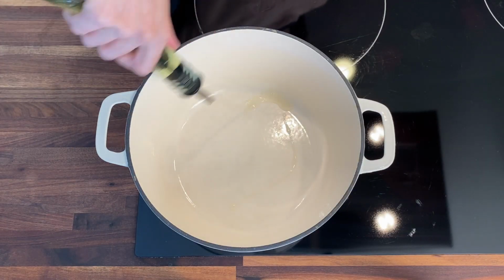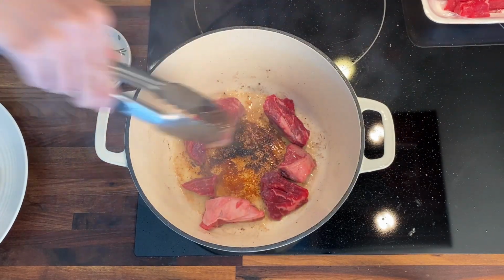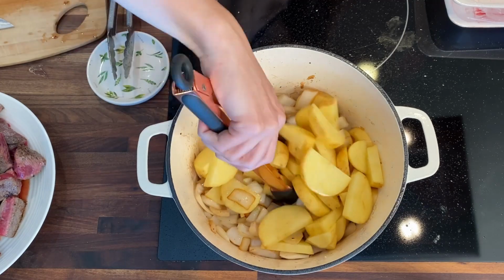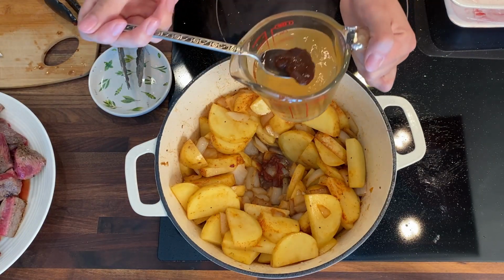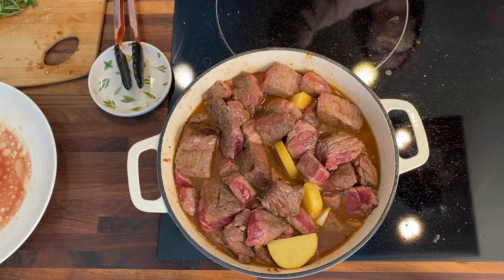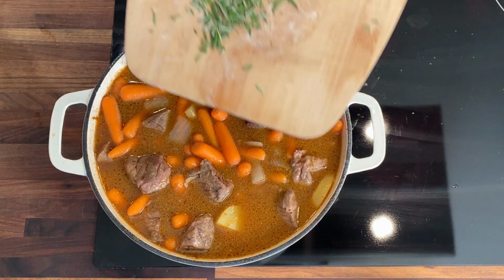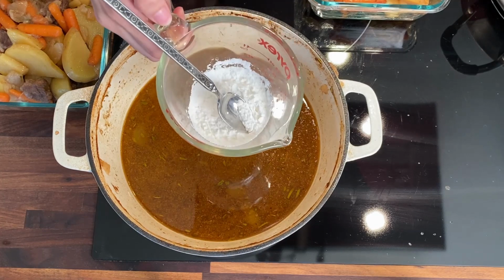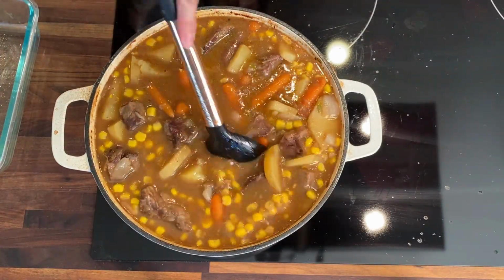Gluten Free Stew One Pan Meal - Sunday Meal Prep!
A delicious GF Stew to make on a Sunday and eat throughout the week! Or throw half in the freezer for a rainy day.

I hope you enjoy. Please let me know if you have any questions!

PS - If you don't have a dutch oven you can leave it on the stove instead of transferring to the oven. Put it on a low heat and keep an eye on it (cooking times may change on the stove).

-Hi, my name is Paige. And this is The Happy Kitchen, where anyone can be a great cook! And everything is Gluten Free!